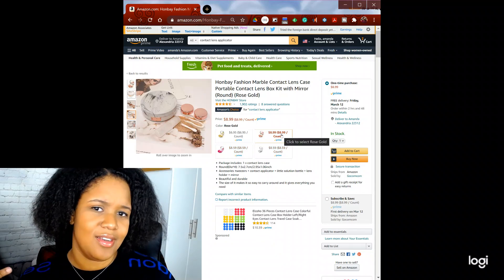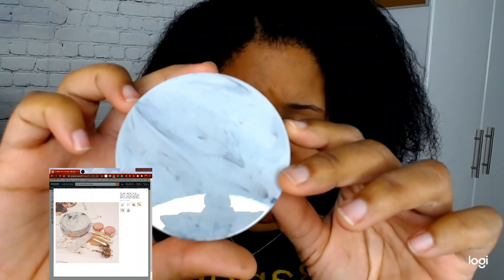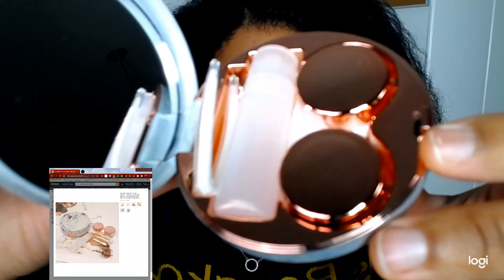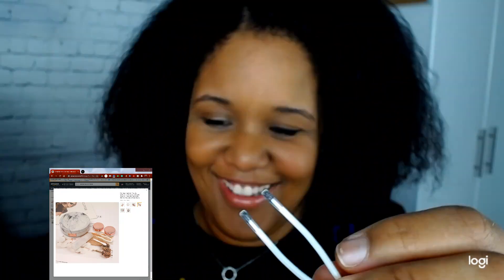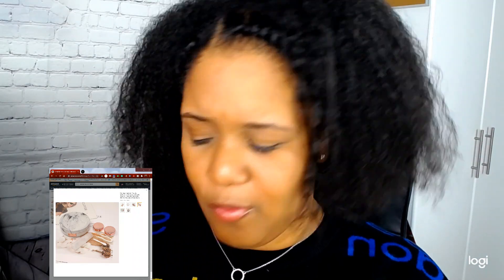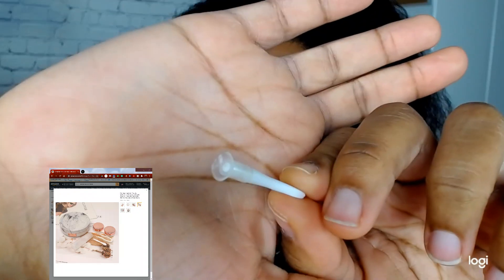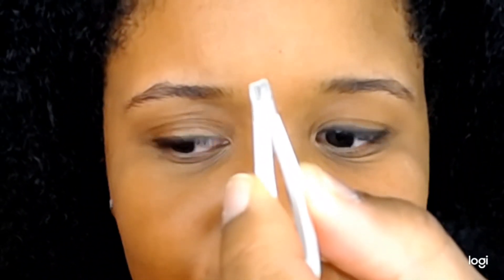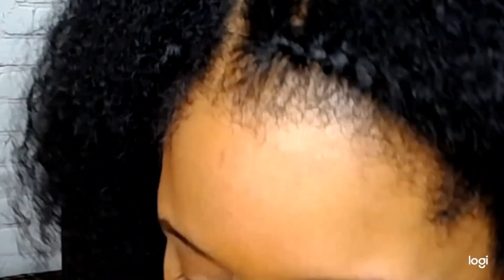Contact Lens Applicator | Honbay | Amazon | Product Review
Watch me try out a Contact Lens Applicator for the first time and see what I think about it.

Honbay Contact Lens Applicator